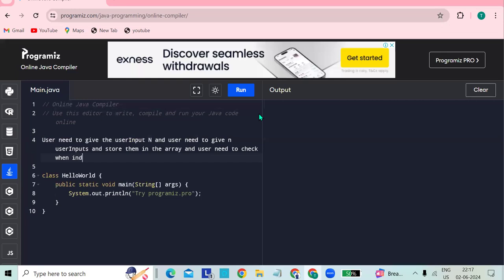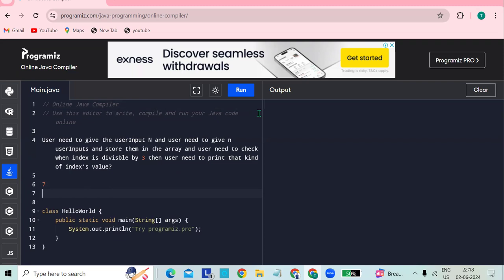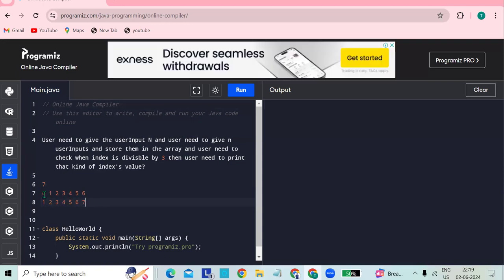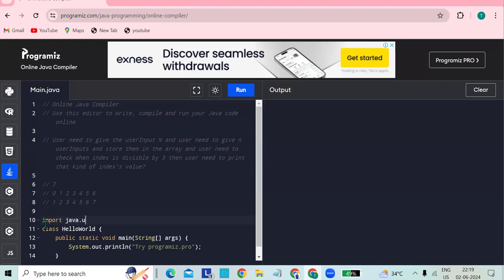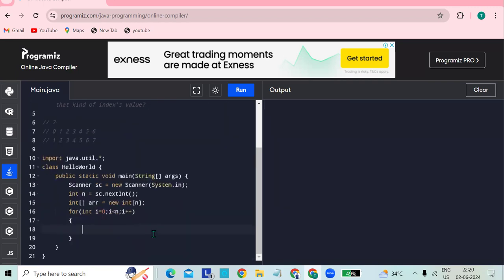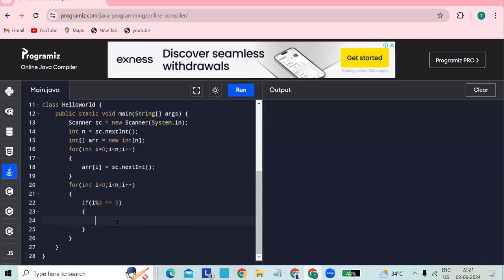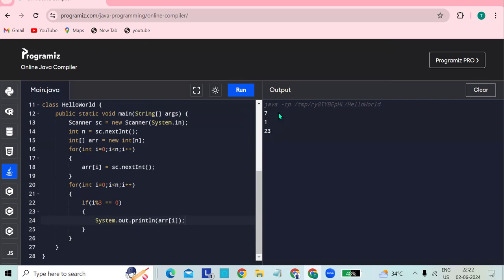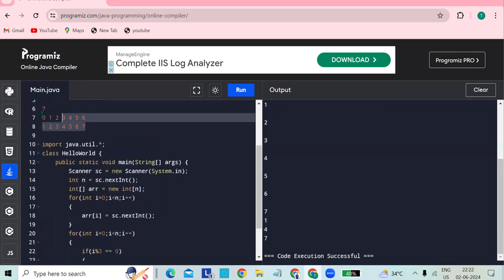Learn Java: Printing Array Elements at Regular Intervals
Dive into the world of Java programming with our latest tutorial! 🌟 In this video, we unravel the mysteries of arrays and conditional statements, empowering you to manipulate data with ease. Watch as we break down a Java program that reads user input into an array and selectively prints elements based on a simple condition. Perfect for beginners and intermediate coders alike, this session is your stepping stone to becoming a Java wizard! 🧙‍♂️✨